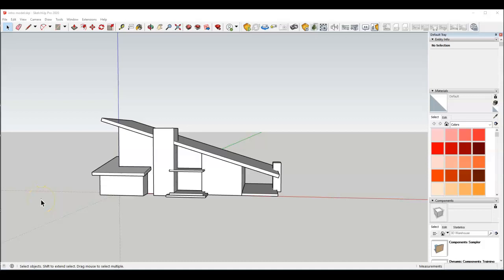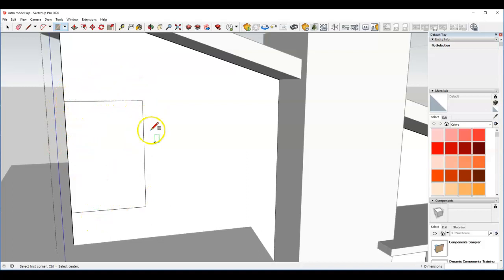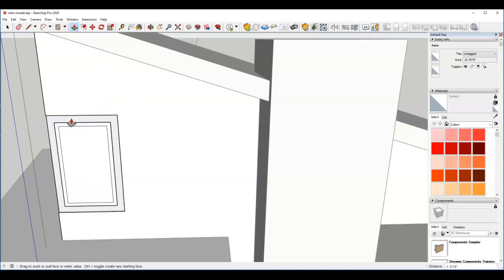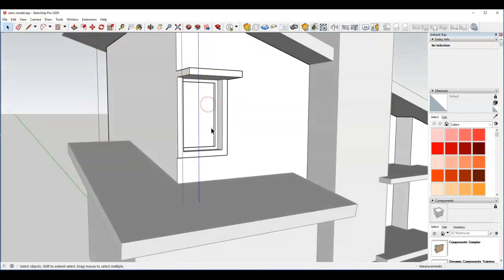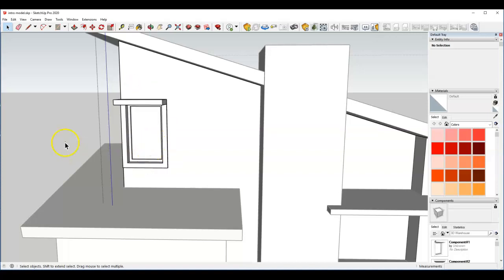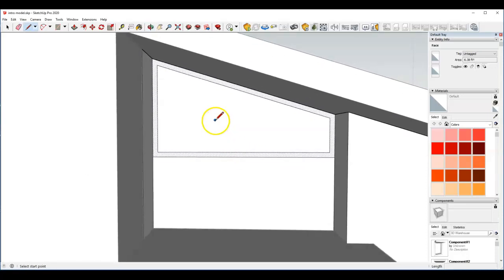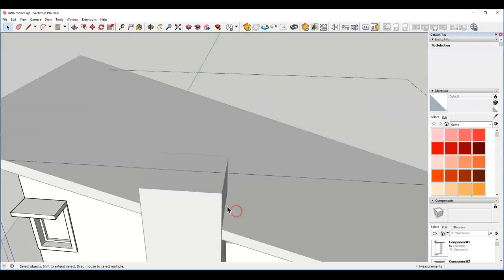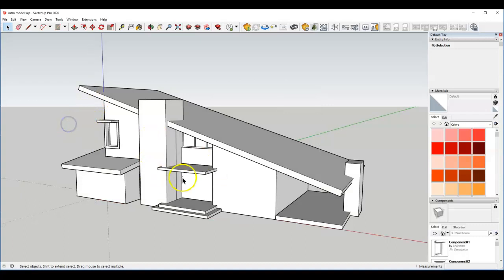Sketchup Sketch Windows & Doors